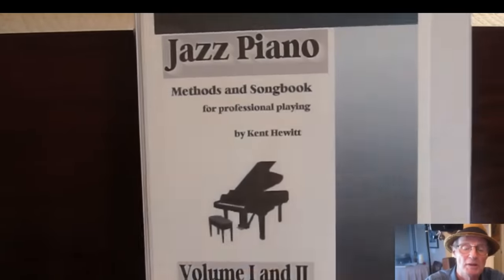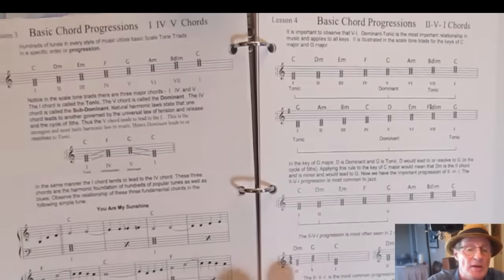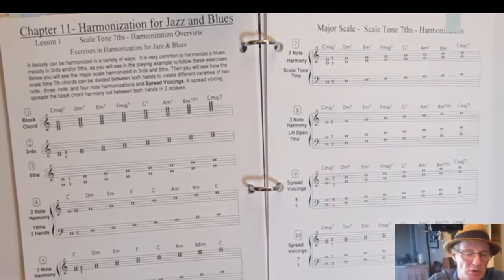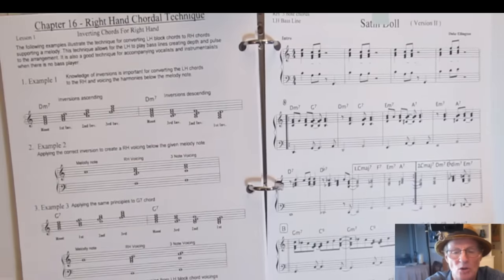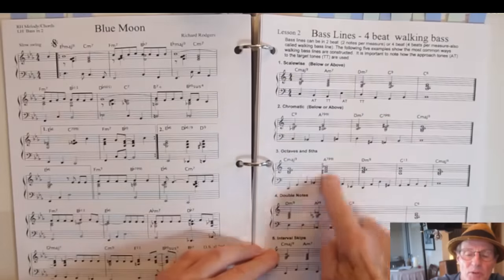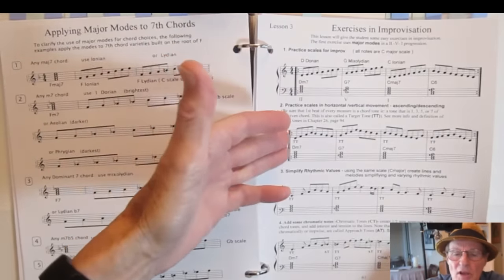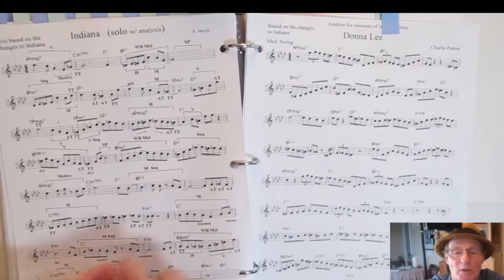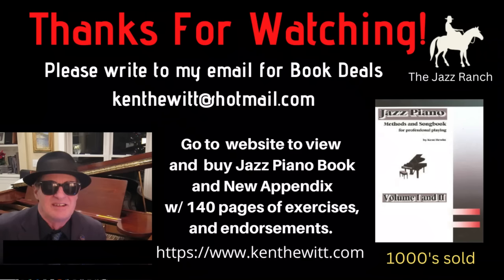Jazz Piano Book Sale: Buy this Book - get Appendix for free-140 pages of exercises for piano skills.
A detailed look inside the book: Jazz Piano; Methods and Songbook for Professional Playing (1000's sold). 2 for 1 sale. Buy the Methods book and get the 140-page Appendix for free. This video shows you what's inside the book: chapter by chapter.